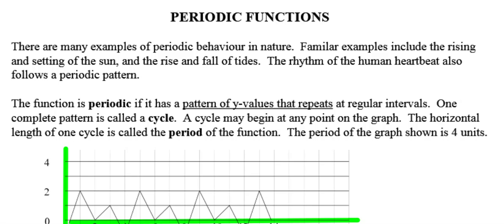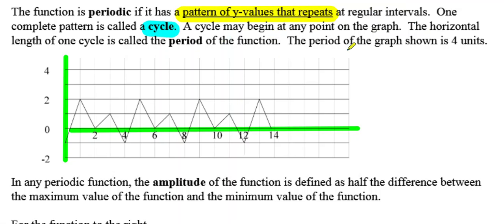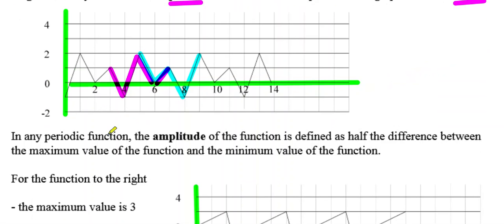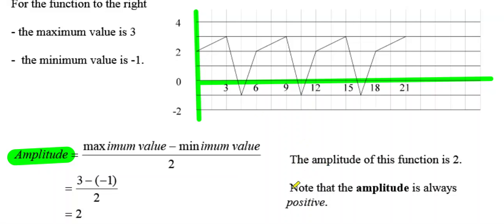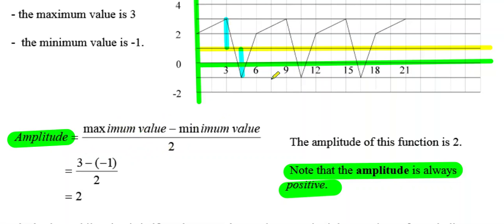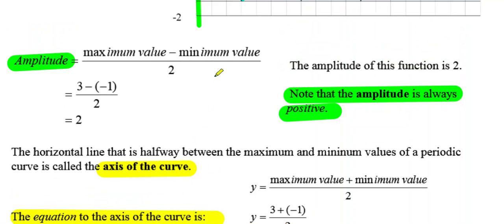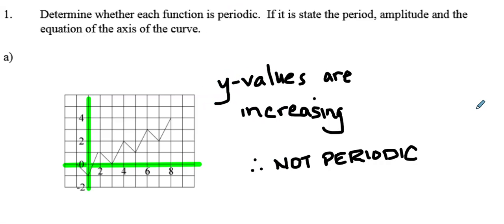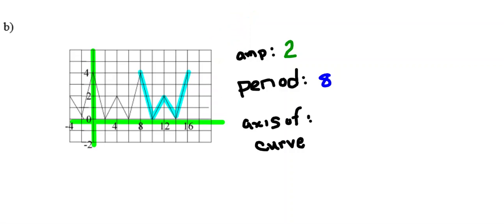1. Periodic Functions Video Lesson